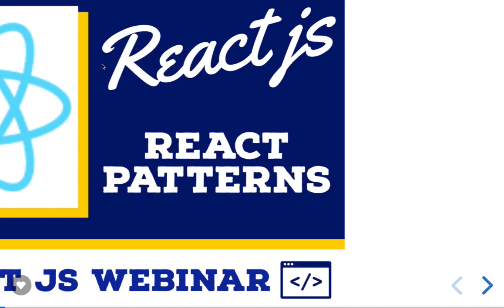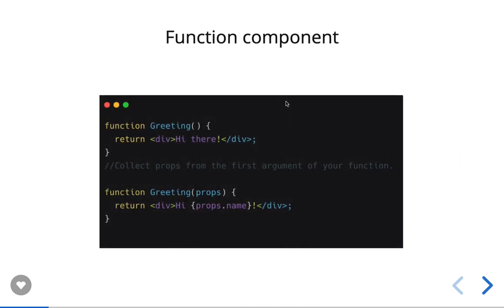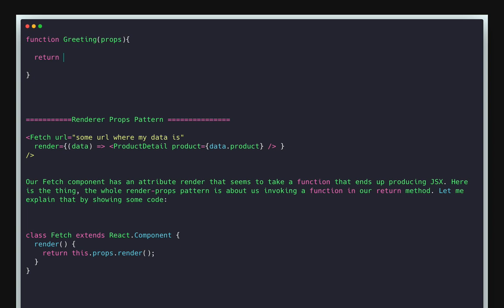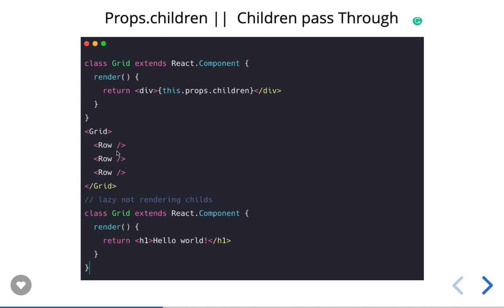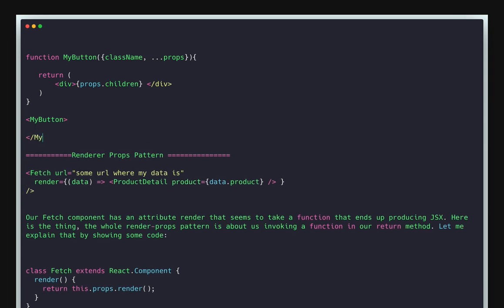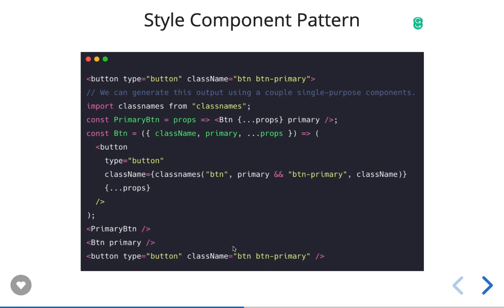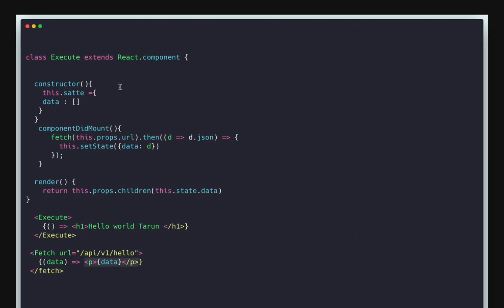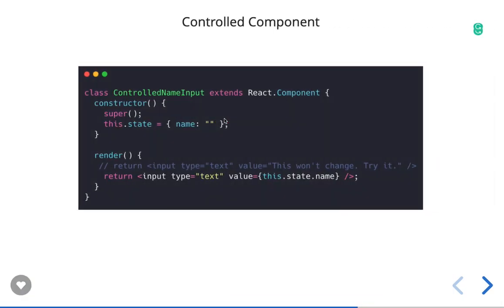React JS Patterns | Advance Patterns | Hooks | Webinar | reactpatterns.com